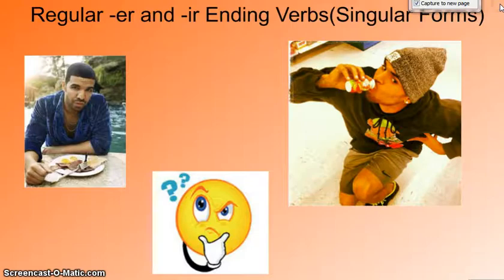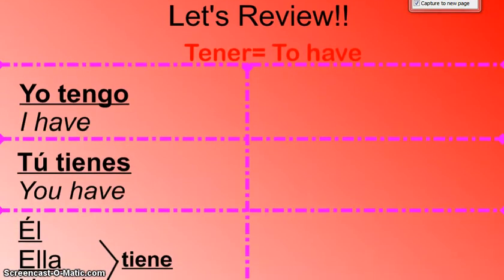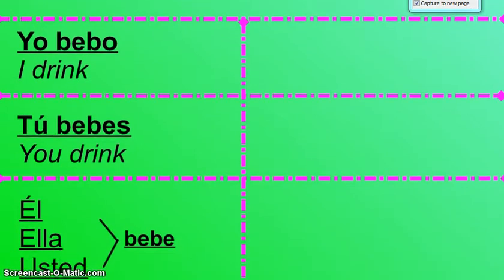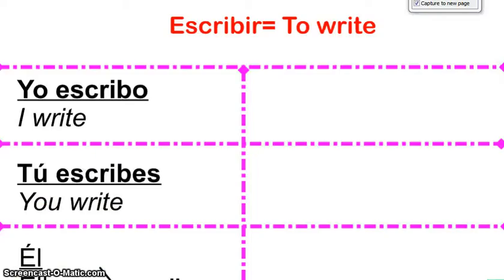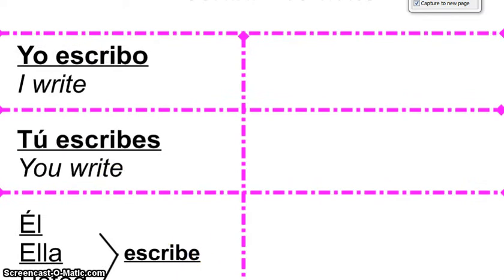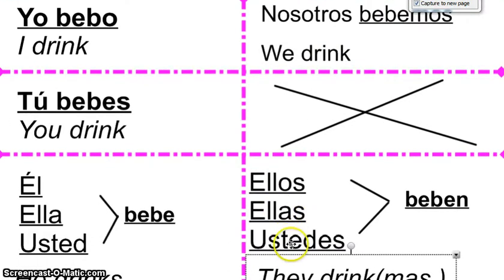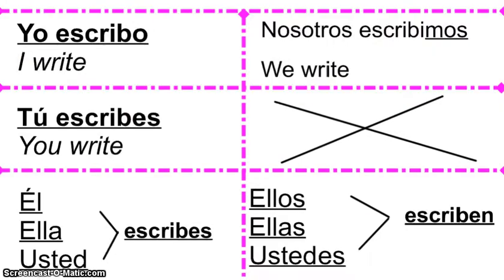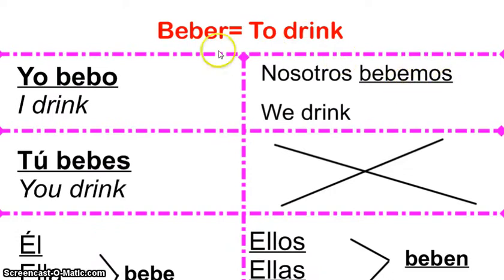-er and -ir ending verbs (spanish B review)